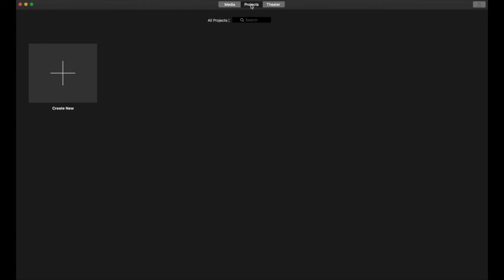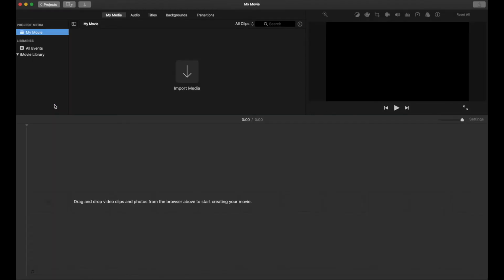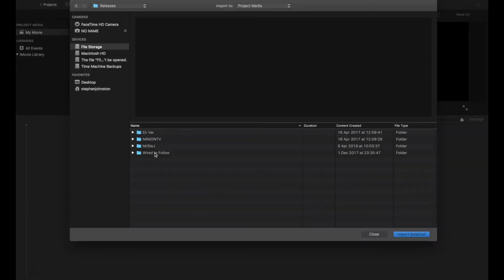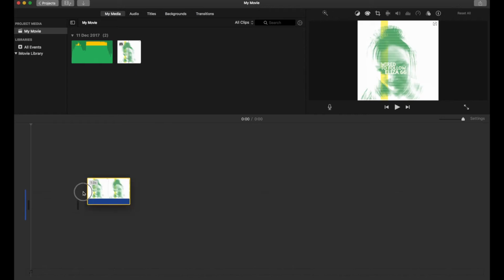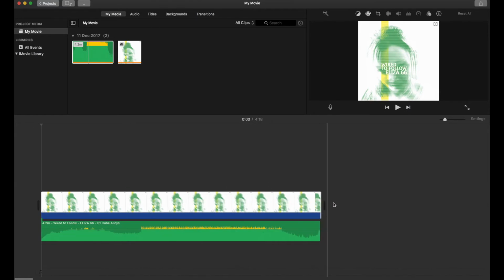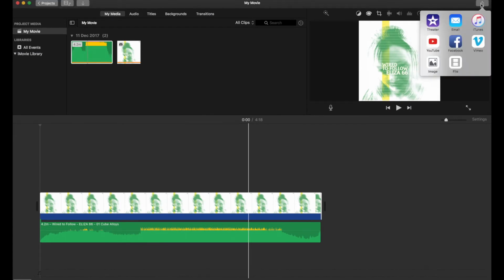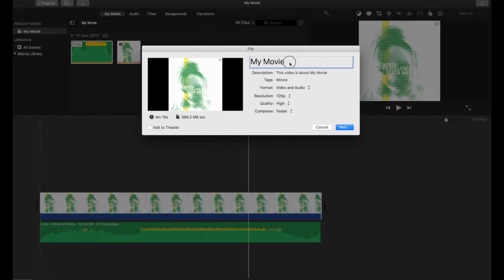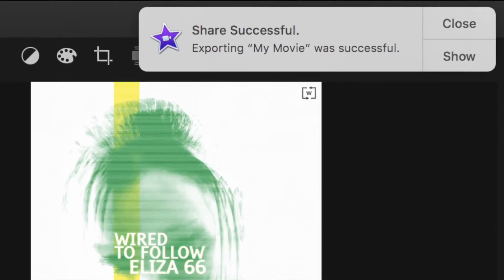How to Make Album Art Music Videos in iMovie｜The DIY Musician Guide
I realised recently that I haven’t been utilising my band’s youtube channel to its full potential as I have a tonne of tracks not on there and you know me, I like my music to be available everywhere. So, I’m going to take some time to make some videos for each track which are basically going to be using its release’s artwork for the visual. I’ll show you how you can do it too!